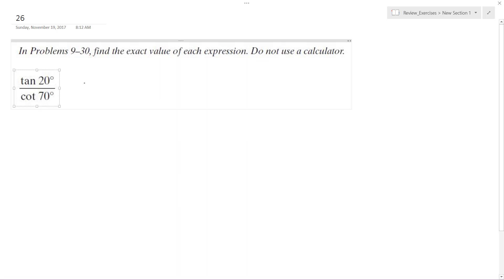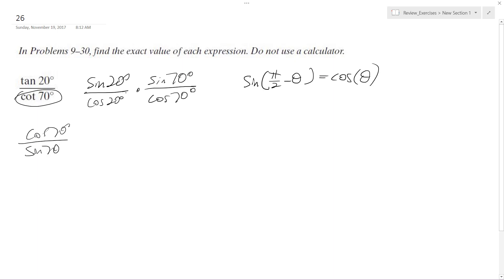tan20/cot70 find the exact value